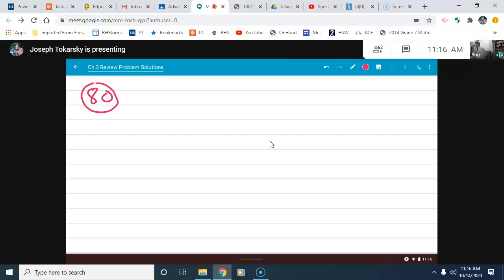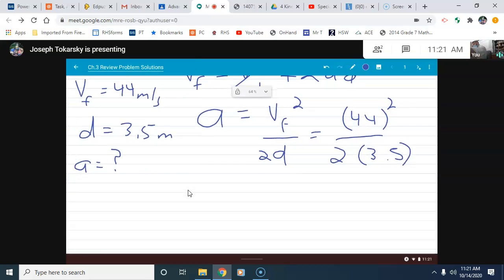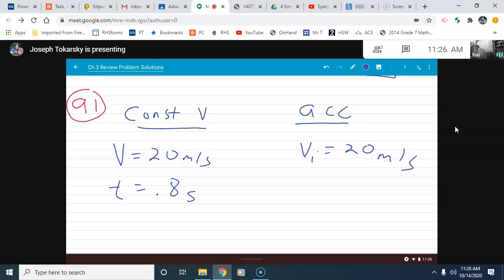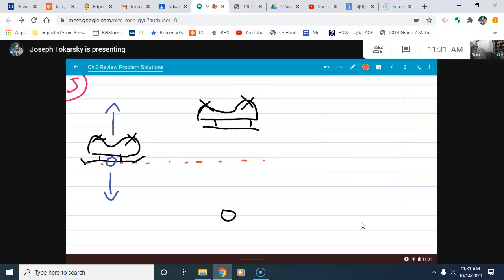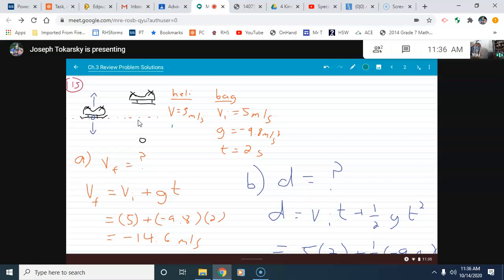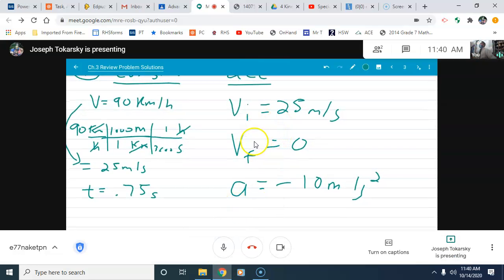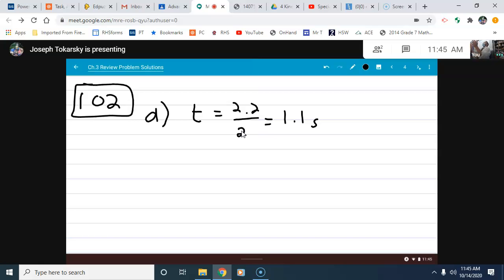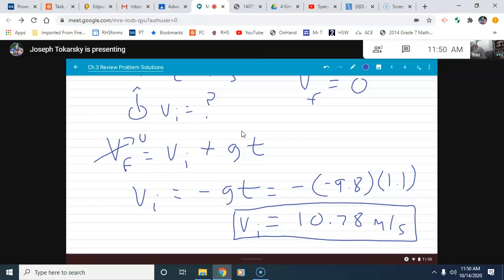Ch. 3 Review Problems